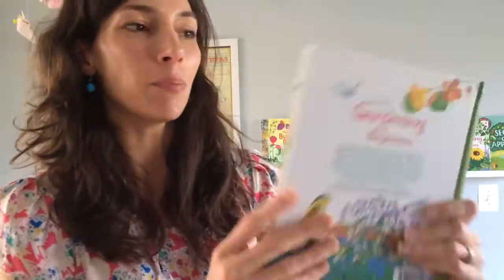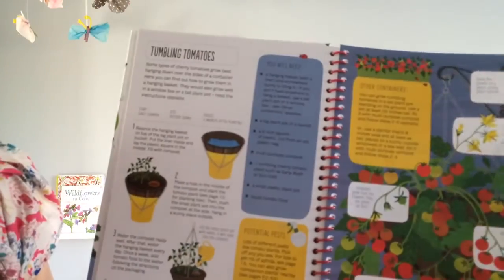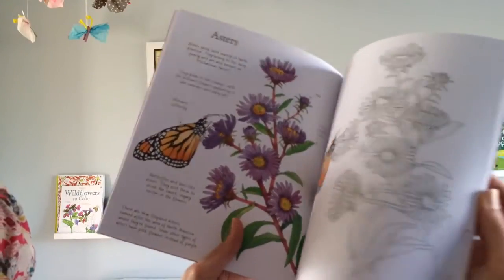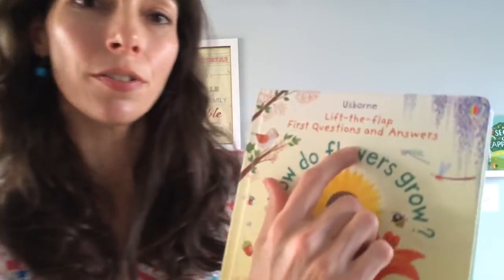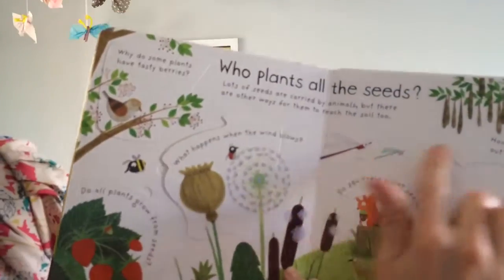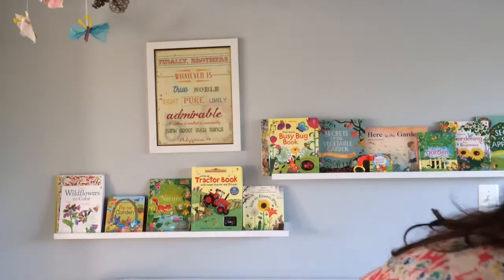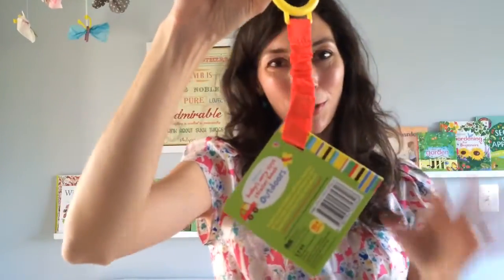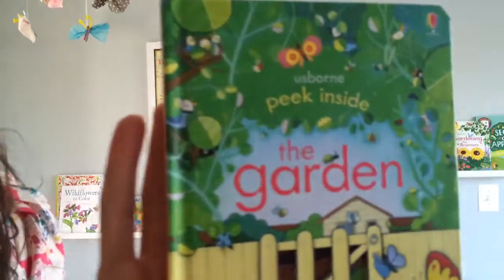Beautiful Usborne books about Gardening, Flowers and Nature!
Teach your kids about gardens, flowers, and nature with these beautifully illustrated Usborne books!  Gardening for Beginners, How Do Flowers Grow, My First Book About How Things Grow, Wildflowers to Color, Peek Inside the Garden, and more!